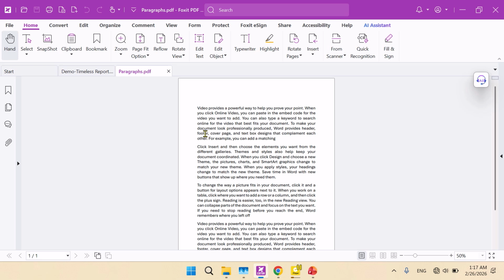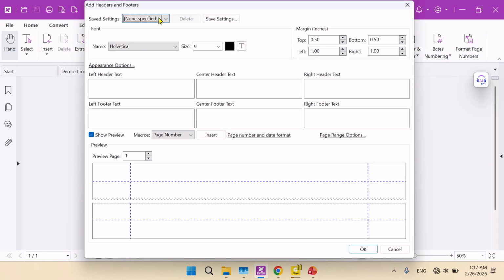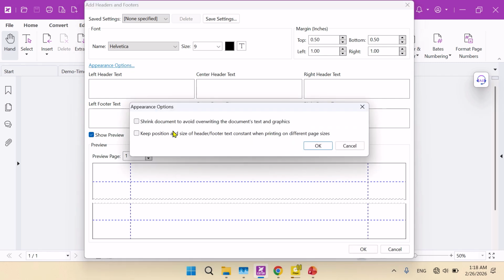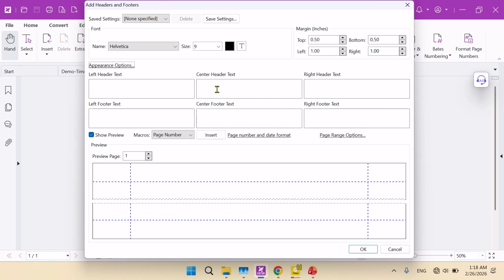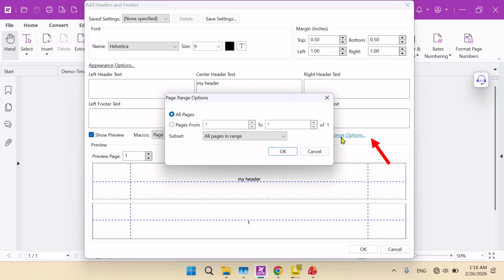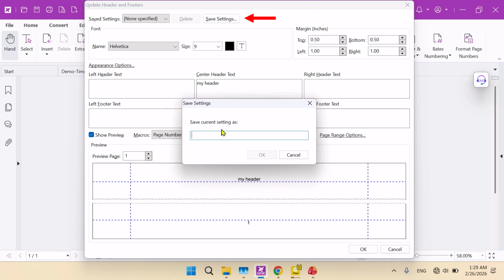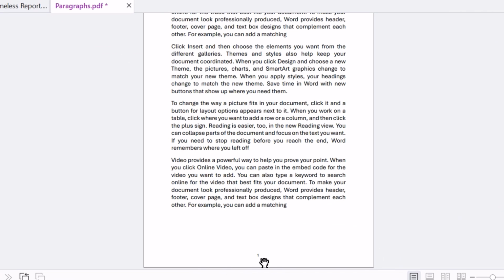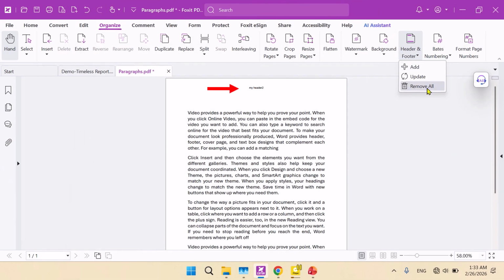How to Add Header and Footer in a PDF Document | Foxit PDF Editor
Learn how to add headers and footers in a PDF document using Foxit PDF Editor. Insert page numbers, dates, titles, and custom text at the top or bottom of any PDF page.

A professional document needs consistent headers and footers with page numbers, titles, dates, or company names. Without them, multi-page PDFs look incomplete and are harder to navigate. Foxit PDF Editor includes a header and footer tool that lets you add and customize text, page numbers, and dates across your entire document.

This Foxit PDF Editor tutorial covers the complete header and footer workflow. If you prepare reports, contracts, proposals, or training materials, adding headers and footers gives your PDFs a polished and professional finish. The Foxit header and footer feature supports custom text, automatic page numbering, date insertion, and filename stamps with full font and margin control.

By opening the Organize tab and expanding the Header and Footer menu, you can click Add to open the dialog box. Choose a saved template if available, or set your font and margin settings. Click Appearance Options to shrink the document or keep the existing position and size. Select the header or footer section and type the required text. Insert page numbers, filename, or the current date using the available buttons. Use Page Range Options to specify which pages receive the header and footer. Save your settings as a template for future use and press OK to apply.

Headers and footers serve essential functions across all document types. Business professionals can add company branding and page numbers to proposals. Legal teams can include document references and dates in contracts. Educators can label course materials with titles and institution names. Students can format assignments with consistent page numbering. These Foxit PDF Editor header and footer tips make every document look complete and professional.

*Topics Covered:*

How to Add Header and Footer in a PDF Document using Foxit PDF Editor
How to insert Header and Footer in a PDF Document using Foxit PDF Editor
How to Add Header and Footer in a PDF Document
How to insert Header and Footer in a PDF Document
How to Add Header and Footer in PDF Using Foxit PDF Editor
How to Insert Header and Footer in Foxit PDF
How to Add Page Numbers to Header in Foxit PDF
How to Set Header and Footer in Foxit PDF Editor
How to Customize Header and Footer in Foxit PDF
How to Apply Header Footer to PDF in Foxit
How to Add Date and Page Number in Foxit Header
How to Put Header and Footer on PDF Pages in Foxit
How to Add Title and Page Numbers to PDF Footer
Foxit PDF Editor Header and Footer Tutorial
Foxit PDF Editor header footer
add header to PDF Foxit
add footer to PDF Foxit
insert header and footer Foxit
Foxit header footer settings
page numbers header Foxit PDF
Foxit PDF header tutorial
customize header footer Foxit
Foxit PDF add page numbers
header footer Foxit PDF Editor
Foxit header footer template
Foxit PDF footer date
header footer position Foxit
Foxit PDF header text
page range header Foxit
Foxit 2026 header footer
Foxit tips header PDF
PDF header footer formatting
Foxit header footer save template
Foxit PDF document header
how to add page numbers to header Foxit PDF
add date to header Foxit PDF
Foxit header and footer not showing
how to put page numbers in footer Foxit
Foxit PDF header footer settings tutorial
how to add title to PDF header Foxit
Foxit header footer font settings
how to save header template Foxit PDF
Foxit PDF Editor header footer options
how to add filename to header Foxit
beginner guide header footer Foxit
Foxit PDF header footer page range
how to edit existing header Foxit PDF
Foxit PDF header footer appearance settings
how to add company name to PDF footer Foxit
add footer
Foxit tutorial
page numbers PDF
header footer settings
PDF formatting
Foxit 2026
header template
footer PDF
insert header footer
Foxit tips
PDF page numbers
header text
footer date
Foxit PDF header
page range header